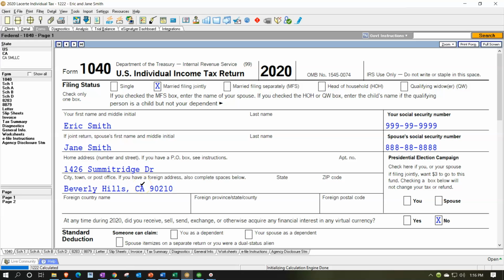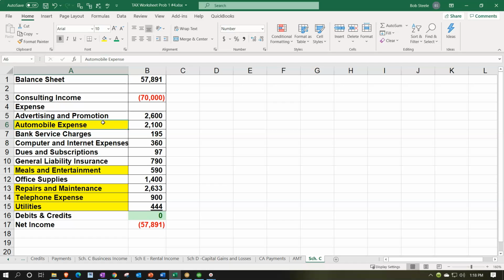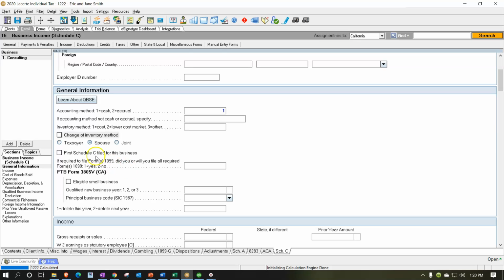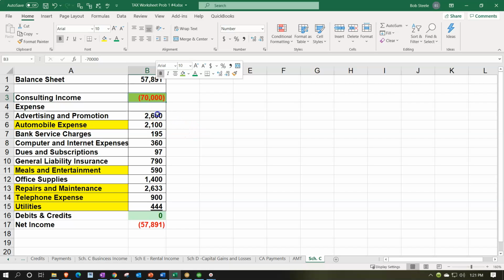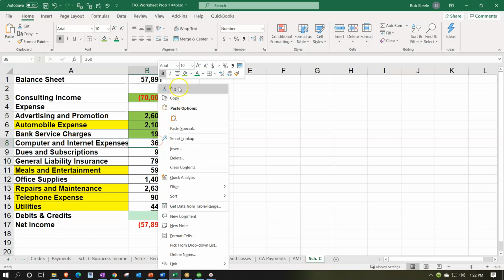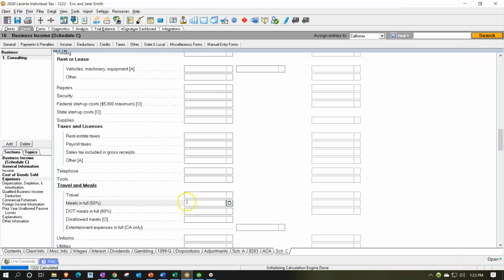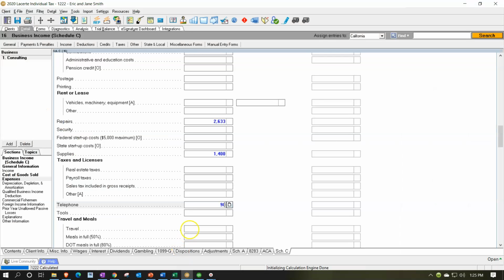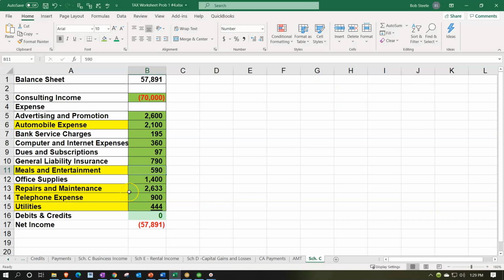Practice Problem 1 #30 Sch. C Business Enter Into Tax Return & Record Open Items 620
Practice Problem 1 #30 Sch. C Business Enter Into Tax Return & Record Open Items